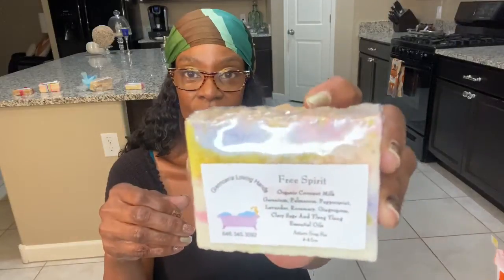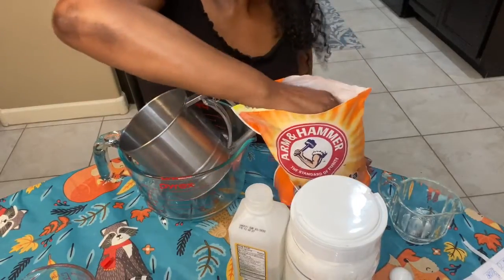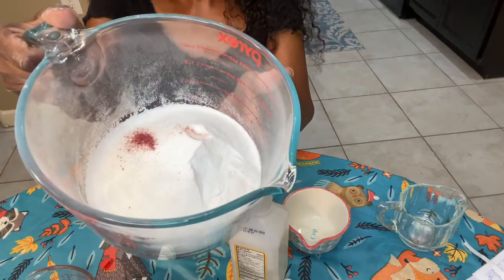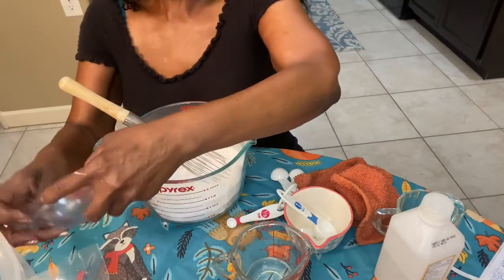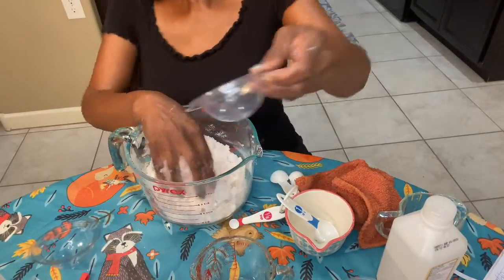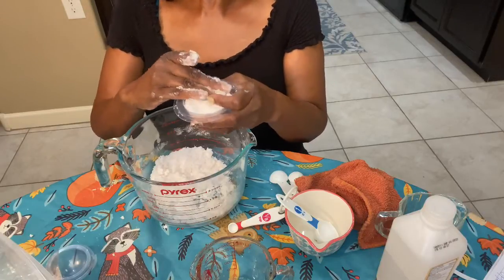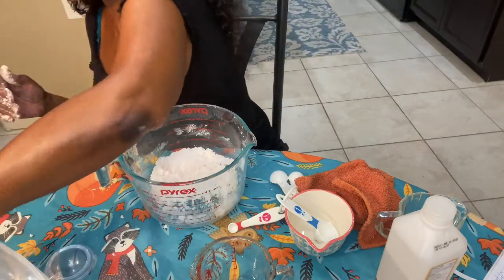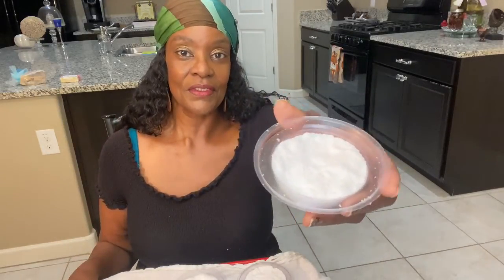Shower Steamers Tutorial * Feel Better * Menthol Crystal Part 2 * Happy Vlogmas * Day 28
Welcome To : Glennceria Loving Hands
Today we will discuss how to make Shower Steamers with Menthol Crystal
* How To Make Shower Steamer
* List Recipe
* Supplies Needed
* Shout Out Of The Day
Bri Nicole
Taketta

 Supplies Neede
Large Mixing Bowl
Measuring Container
Sifter or Sieve
Witch Hazel or water in a spray bottle
Mica Powder

Shower Steamer Recipe
2 cups of Baking Soda
1 cup of Citric Acid
1 Tbsp of Essential or Fragrance Oil
In a small bottle have your Witch Hazel , Water

* Let dry for 24 hours

I love making Artisan Soaps & Luxurious Skincare Treats
Glennceria Loving Hands channel is for the person who would LOVE to learn how to live a healthier ways of taking care of your skin, body and soul

* * * Great Tips * * *
Prove creative ideas that will help you daily
Promote younger looking skin
feeling better about yourself

glenncerialoving
glennceria27
Glennceria Loving Hands
Glennceria Loving Hands Soaps
GlennceriaLovin
$Glennceria27

I Hear You.

Etsy Shop

I am here on YouTube to share all of my skills with you...
I would love to help youy create your own
My Goal is to have everyone using my Artisan Soap Bars one person at a time
* Not anymore *
Thanks To YouTube Family

What do you want in a soap?
* Hardness
* Creamy
* Moisturizing
* Bubbly
* Health Reasons